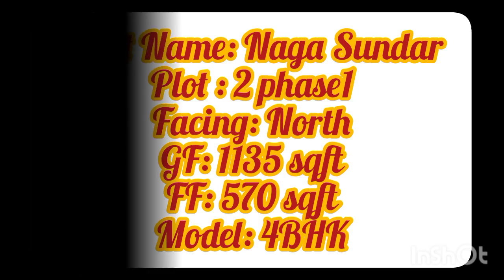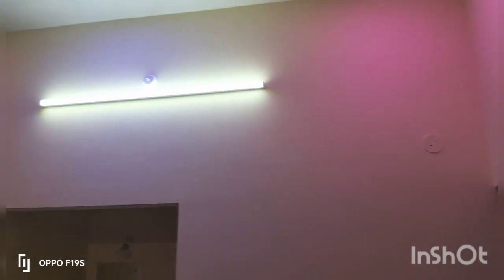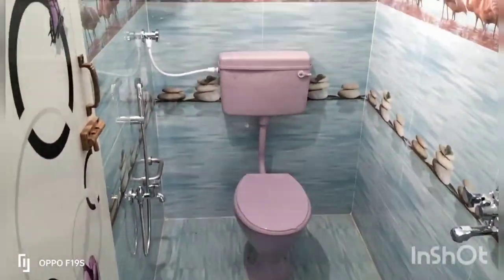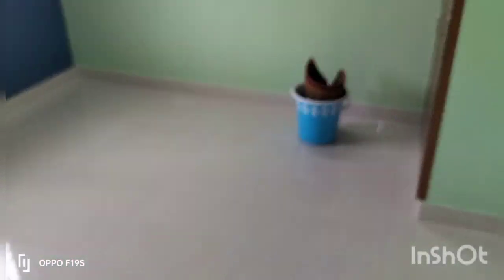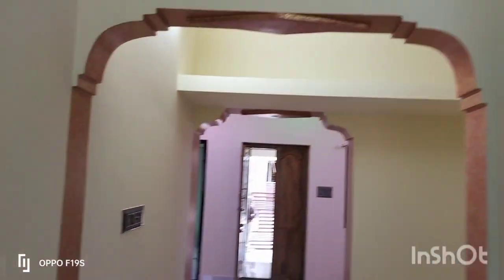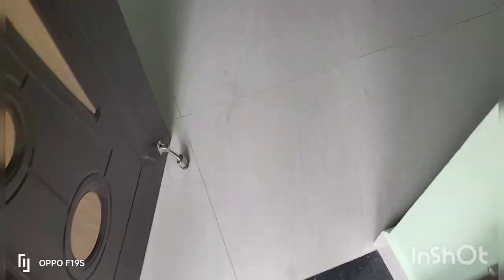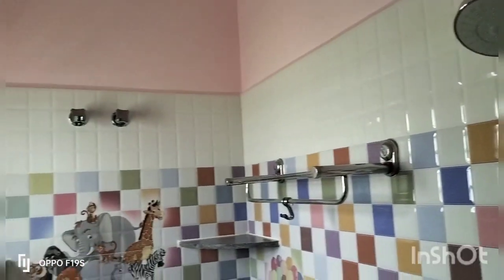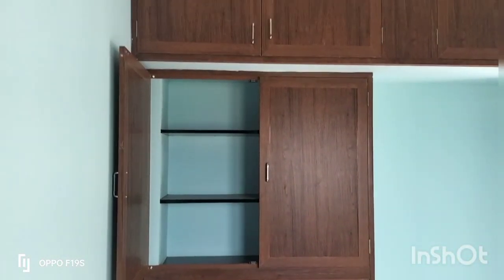1700sqft - 4BHK North facing beautiful interior furnish house at Renga Garden,Trichy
SRB's 47th individual villa project at Trichy#best_construction

4BHK house Competed in Renga Garden by Sairam Builders.
Sairam Builders - Best Construction Builders in Trichy

G F BUILDUP AREA = 1135 SQ FT
FF Buildip Area=570sqft
varanda
Living Room
Master Bed Room with Washroom
2nd Bedroom
Pooja Room
Dining Hall
Guest Washroom
Kitchen

Bank Loan EMI Options Available.

Top Quality Gated Community Layout and Industrial Standard Materials only used.

About us:
SAIRAM BUILDERS is committed to setting the highest service and performance standards in the Real Estate & construction industry.

We understand this can only be achieved by bringing together a team of dedicated construction professionals and uniquely talented craftsmen with one common goal- a successful project.

Our mission and vision are built around the goal of delivering the very best solutions and results for our clients. Leadership is one of our core values; it is the reason we excel at construction management.

As craftsmen, we love to build and are passionate about executing projects from start to finish. Knowing that the construction process can be overwhelming, we serve as client advocates throughout the entire process to ensure a successful project. As advocates, we define client project teams based on their specific needs.

This approach allows us to provide expertise across multiple disciplines and leverage our capabilities to achieve our client’s goals.

Beginning with preconstruction, we translate the client’s vision into a detailed plan that will deliver the greatest results. With this as our foundation, we develop a construction schedule and provide flawless execution to ensure that every stage of the process meets the client’s objectives.

As true builders, we take pride in providing innovative solutions, which allow us to adapt to unpredictable construction situations and identify issues before they occur.

With leadership as our focus, we serve as client advocates through transparent communication and flawless execution. The result is a streamlined process with exceptional results every time.